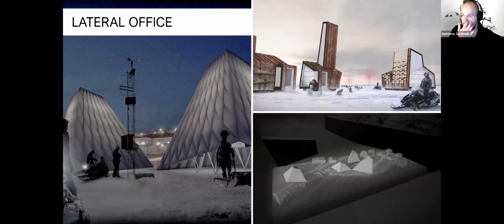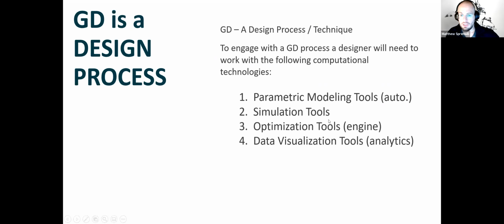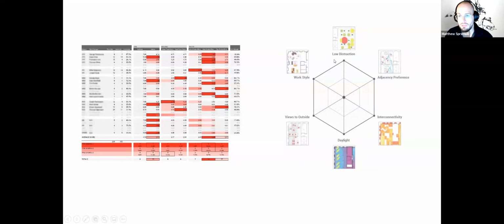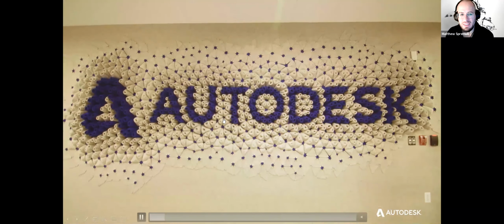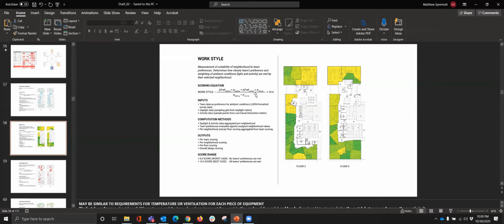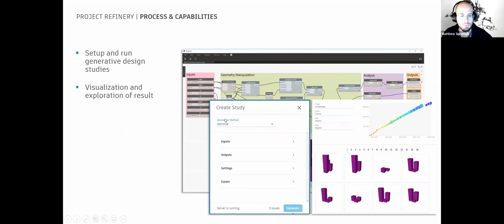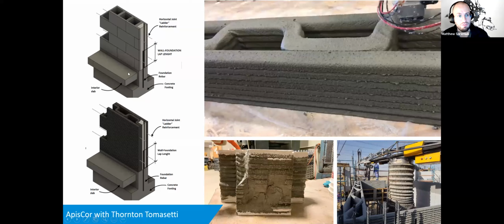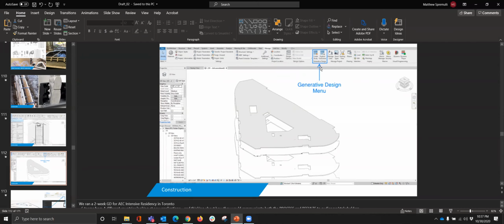20201031 Generative Design for AEC - Overview + Case Studies